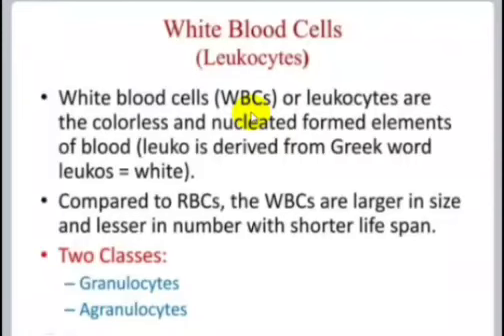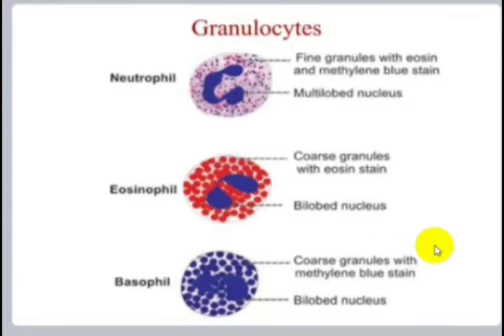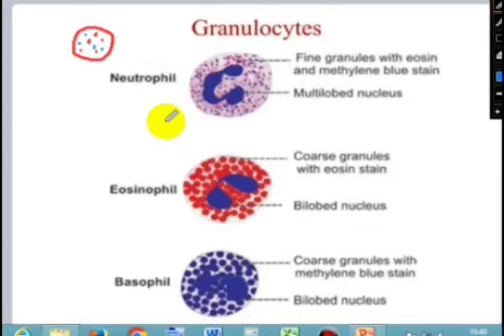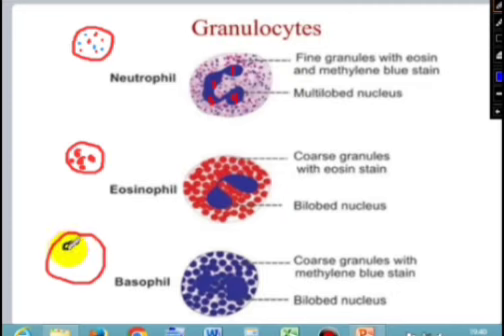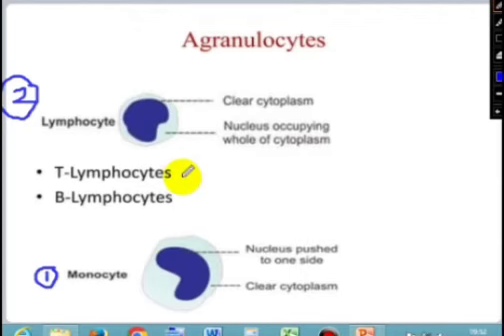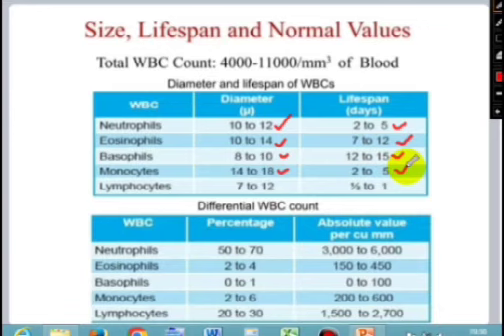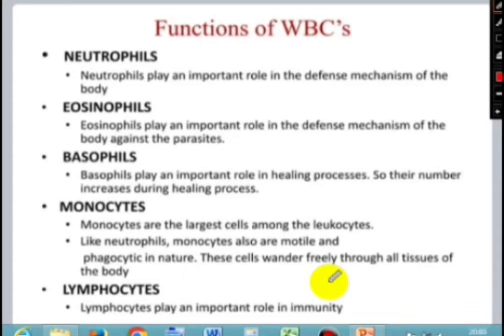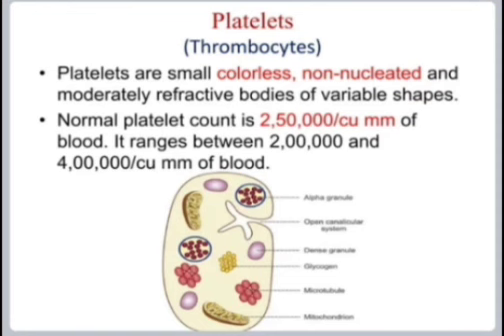Blood Physiology | White Blood Cells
Definition, types of leukocytes, granulocytes, agranulocytes, neutrophils, eosinophils, basophils, monocytes, lymphocytes,  functions of white blood cells, pathologies of WBC